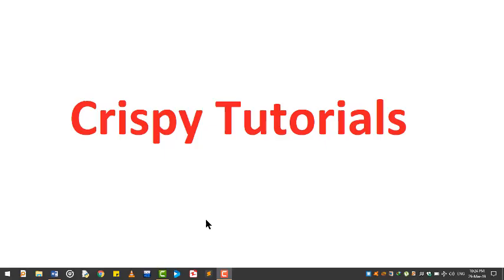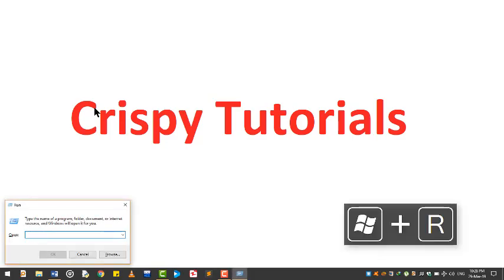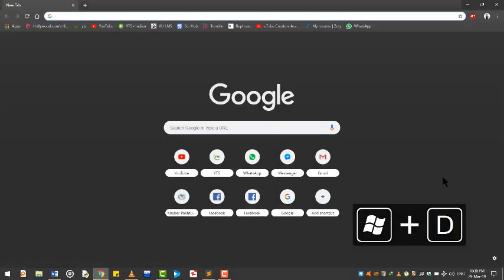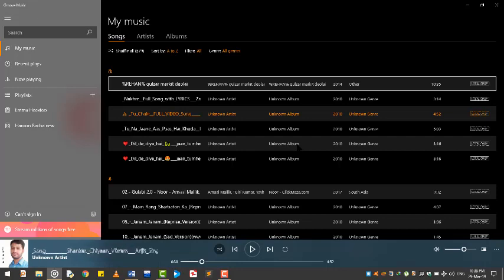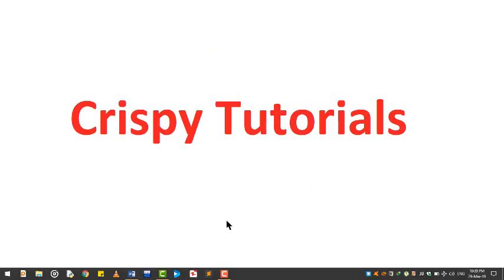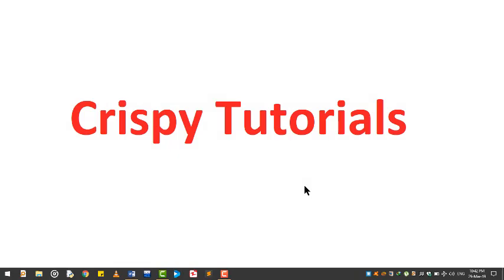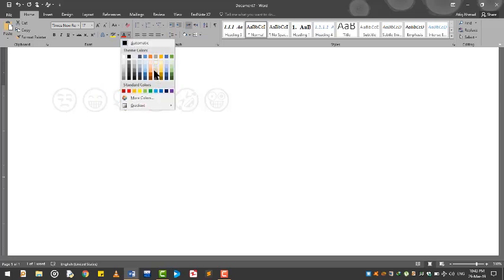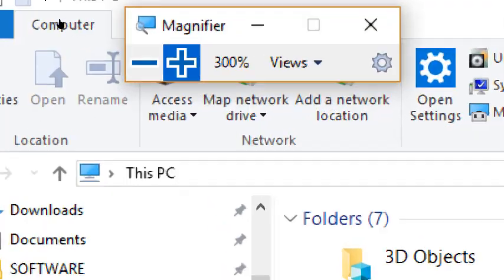15 keyboard short keys 2019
If you wanna be a keyboard master, utilize these hotkeys. They improve your everyday work and give an absolute boost in your productivity. These hotkey combinations will certainly come in handy for every Windows user